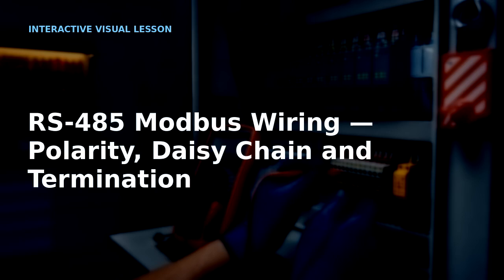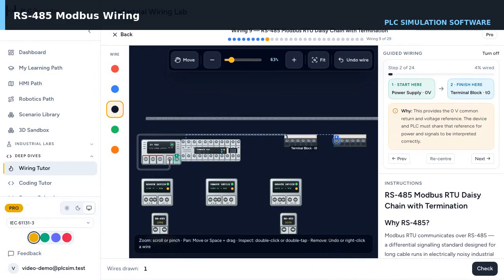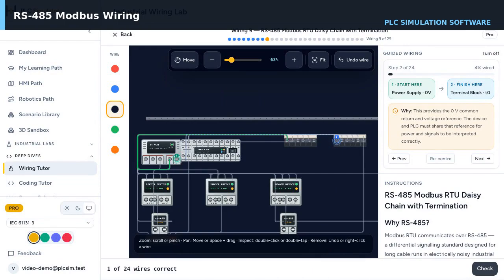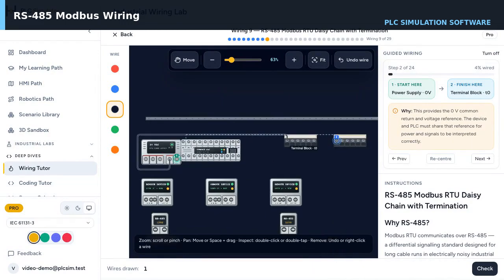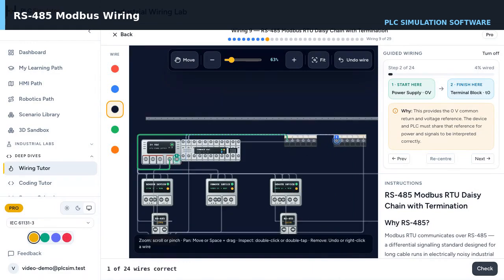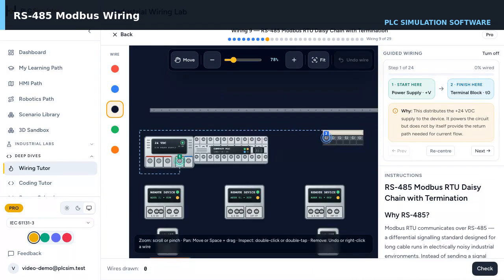RS-485 Modbus Wiring — Polarity, Daisy Chain and Termination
See rs485 modbus wiring inside the real PLC Simulation Software browser product. This video uses current product footage and demonstrates the relevant interface, guided interaction, and practical outcome.

The matching page explains the concept in depth. The direct browser funnel lets you try the relevant first step without installing vendor software. Pro unlocks the complete guided scenario, AI tutor, wiring, HMI, robotics, certification, and learning-path experience.

— Chapters —
0:00 Why rs485 modbus wiring matters
0:12 See how it works
0:31 Practical interaction and feedback
0:48 Try the matching browser experience